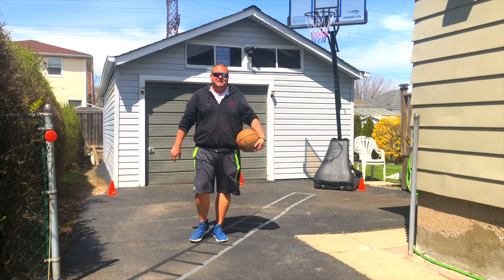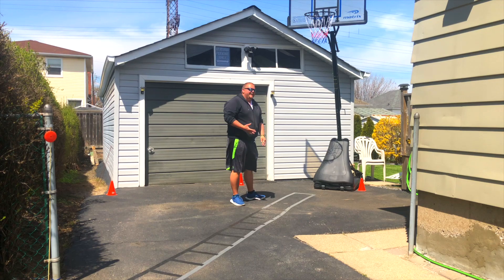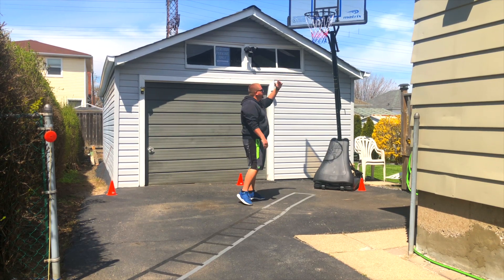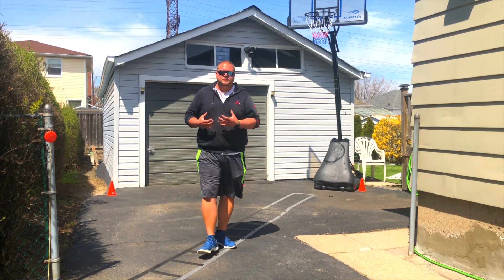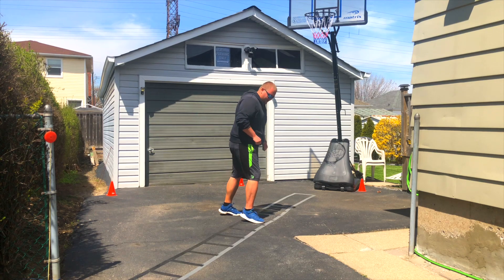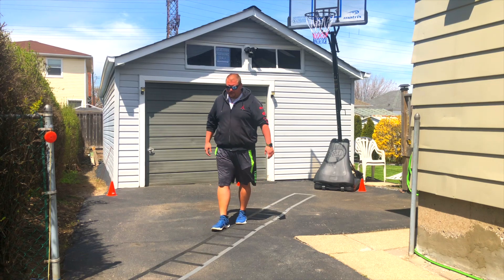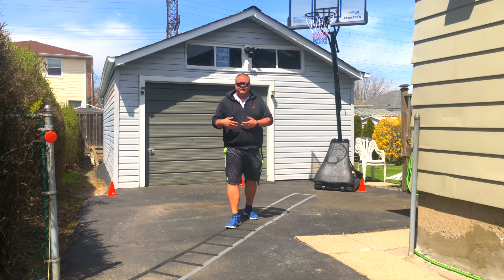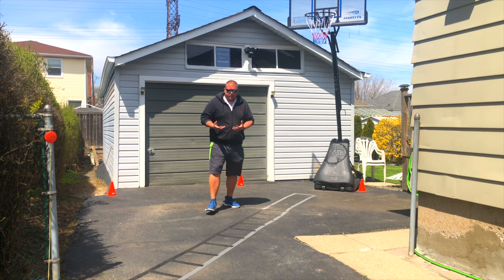The BEST Basketball Conditioning Drills At Home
The BEST Basketball Conditioning Drills At Home, in this video I show some of my favourite Basketball conditioning drills that I run with my players and that you can do as well. If your stuck at home looking to stay game ready for Basketball these Basketball conditioning drills are for you.

1 on 1 Basketball Training (Hamilton Ontario and Surrounding Areas)